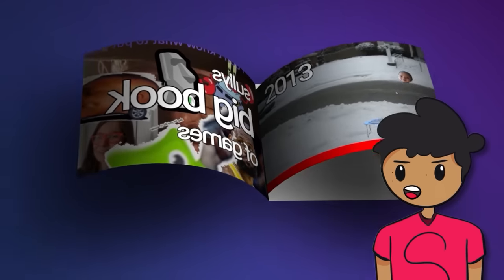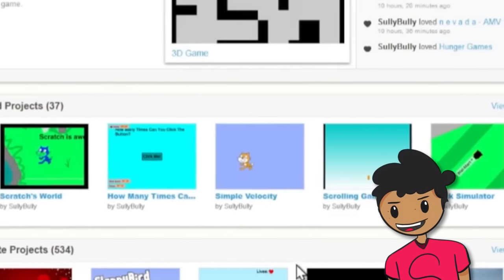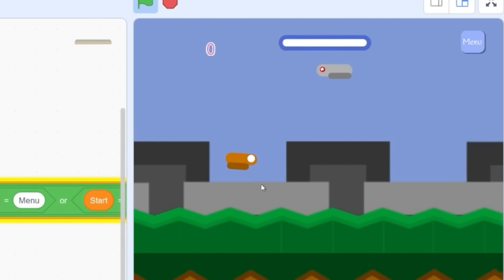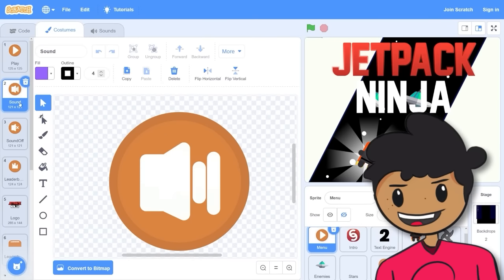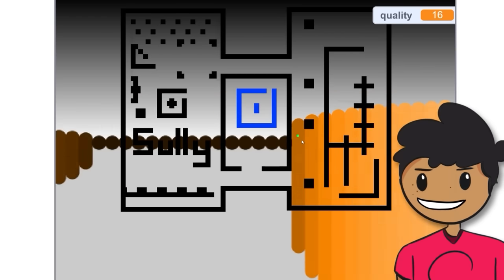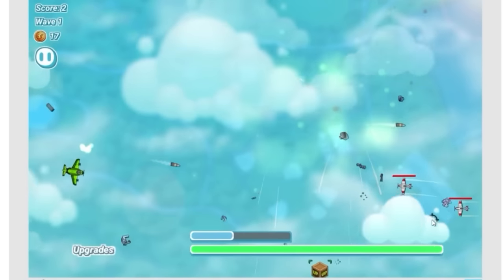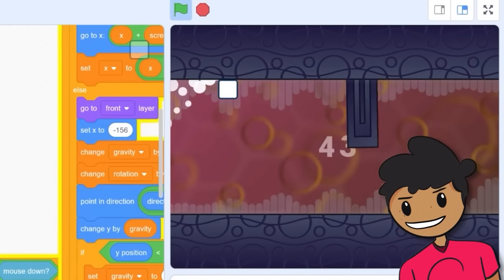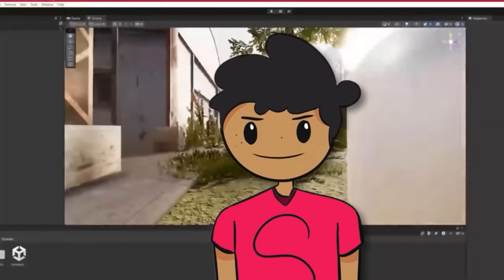8 Years of Game Development in Scratch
In this game development video, I show you how I progressed from a total noob into a Programming GENIUS in Scratch 3.0.

 I'll take you through my 8 journey of scratch, from my first game, made all the way back in 2013, which was basically a Pong ripoff, to Airplane, a high-caliber, multiplayer first person shooter which I made three months ago and in Unity.
I'll show the progress of me transitioning from Scratch 3.0 to Unity, and maybe even Unreal Engine. I can now make awesome 3d Multiplayer Games because of what scratch taught me.